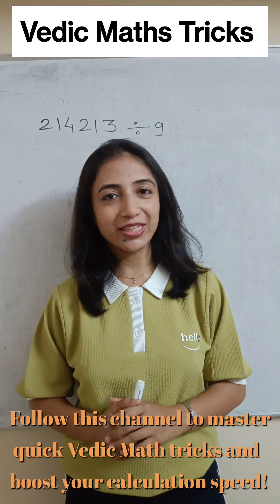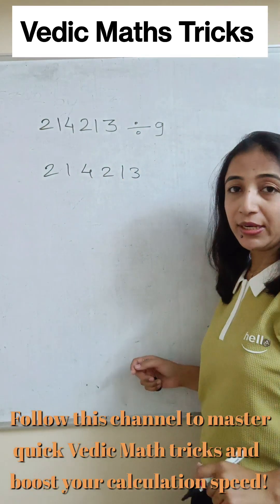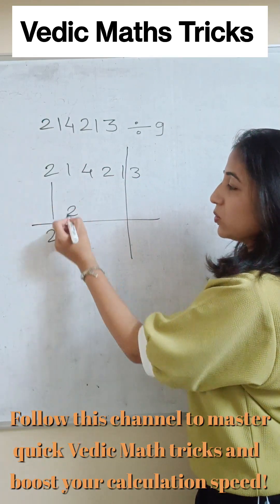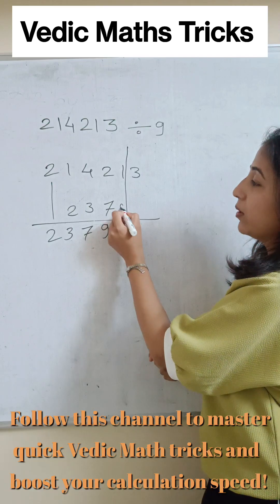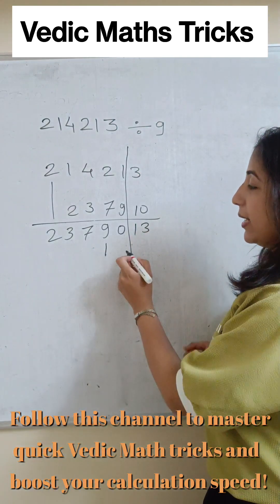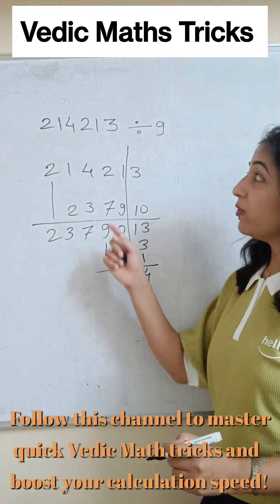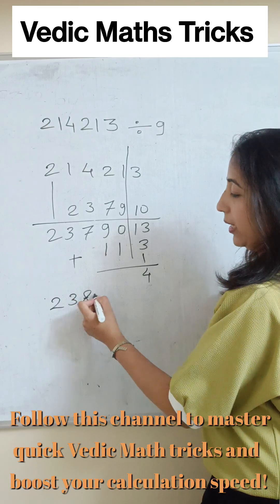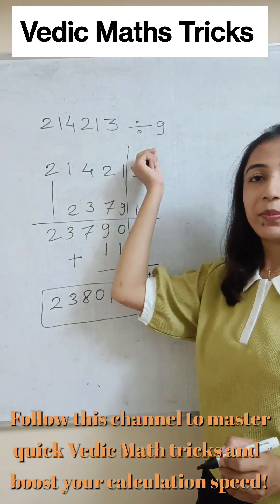Vedic math tricks for division | Divide any number by 9 short tricks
Vedi math short tricks
rtmnu Vedic maths division method
rtmnu Vedic math division by 9
Nagpur university Vedic math tricks
Nagpur university bsc Vedic math division
division tricks
division by Vedic math